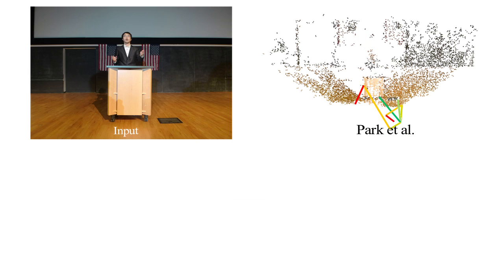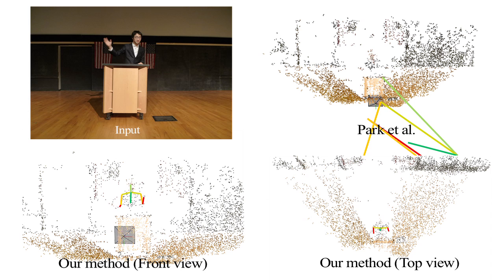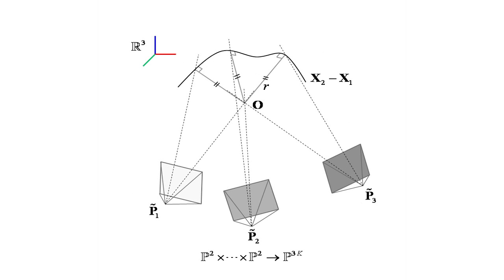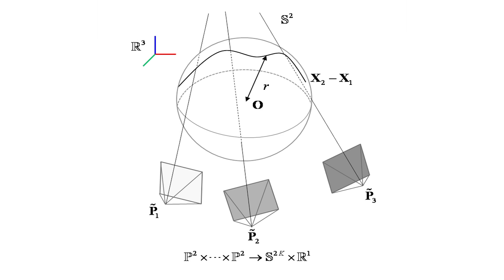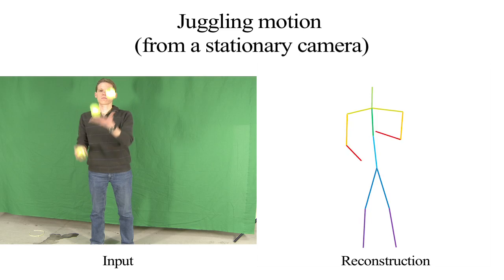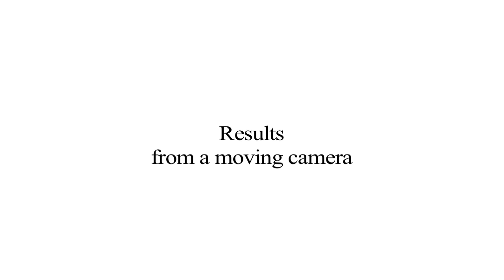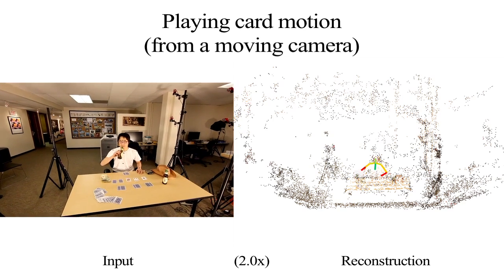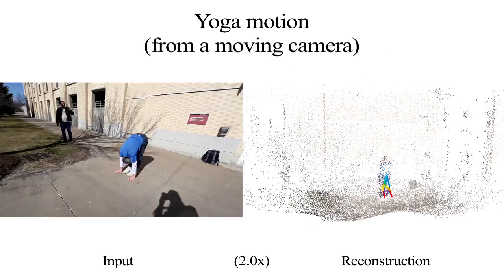ICCV 2011 - 3D Reconstruction of a Smooth Articulated Trajectory from a Monocular Image Sequence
Hyun Soo Park and Yaser Sheikh

ICCV 2011

An articulated trajectory is defined as a trajectory that remains at a fixed distance with respect to a parent trajectory. In this paper, we present a method to reconstruct an articulated trajectory in three dimensions given the two dimensional projection of the articulated trajectory, the 3D parent trajectory, and the camera pose at each time instant. This is a core challenge in reconstructing the 3D motion of articulated structures such as the human body because endpoints of each limb form articulated trajectories. We simultaneously apply activity-independent spatial and temporal constraints, in the form of fixed 3D distance to the parent trajectory and smooth 3D motion. There exist two solutions that satisfy each instantaneous 2D projection and articulation constraint (a ray intersects a sphere at up to two locations) and we show that resolving this ambiguity by enforcing smoothness is equivalent to solving a binary quadratic programming problem. A geometric analysis of the reconstruction of articulated trajectories is also presented and a measure of the reconstructibility of an articulated trajectory is proposed.